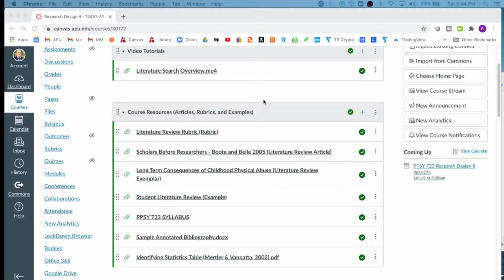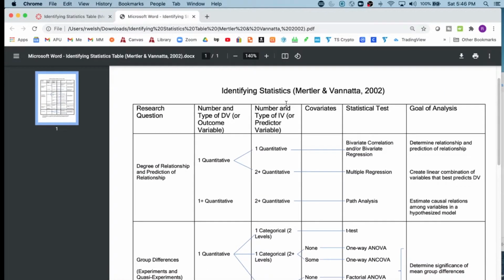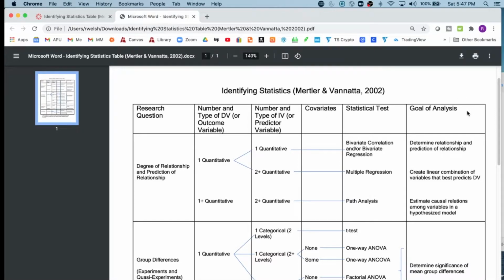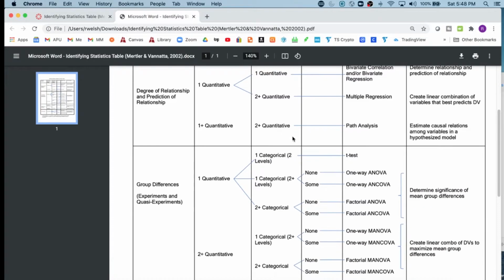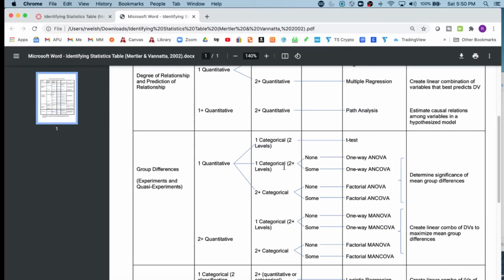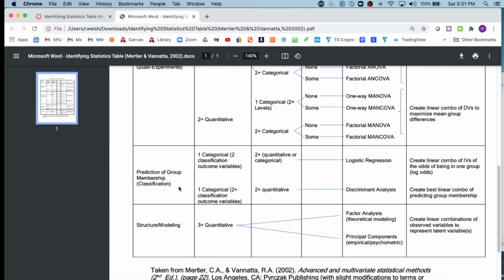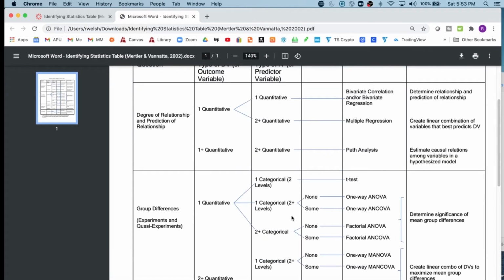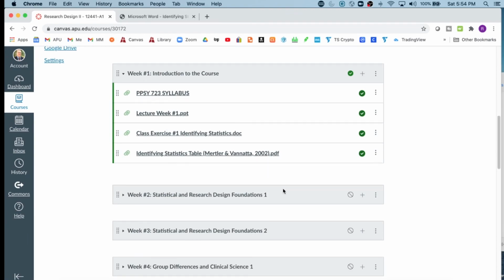Identifying Statistics Handout Statistics Flowchart